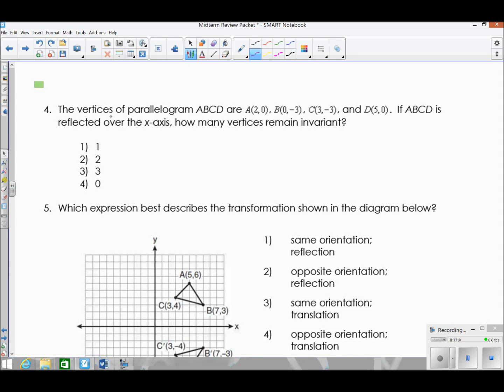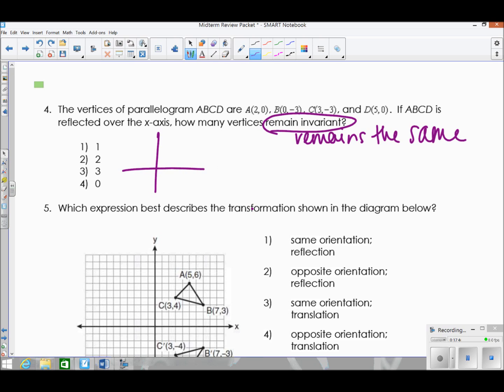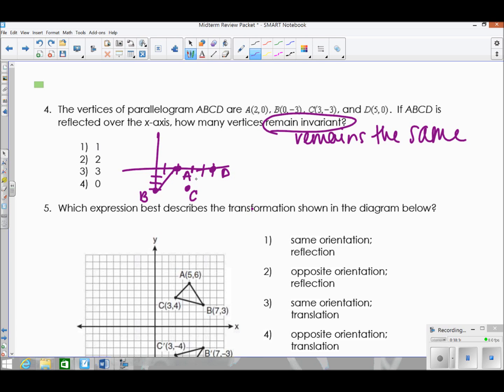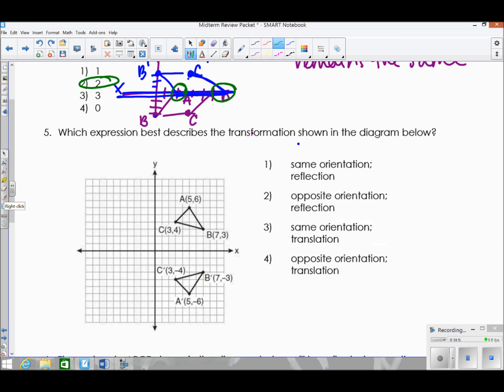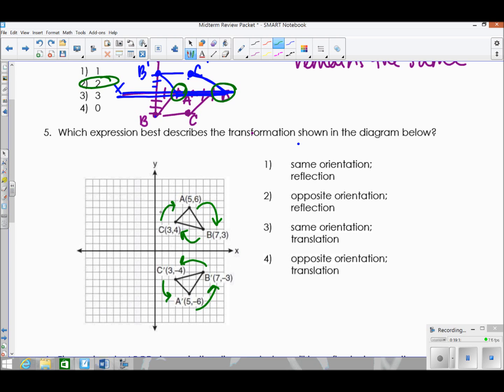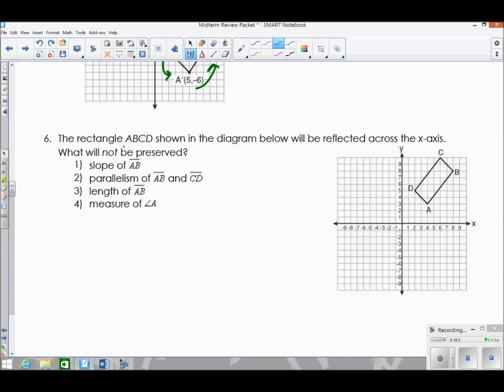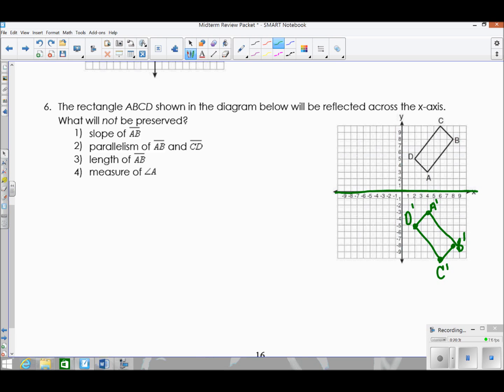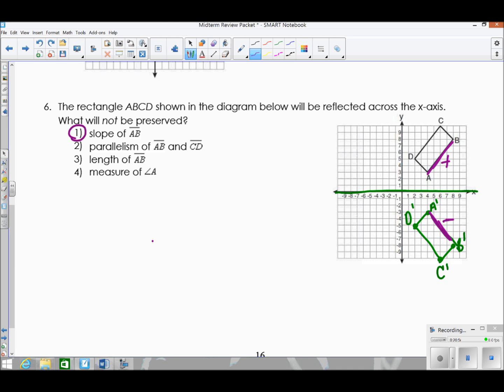Transformations Part 2